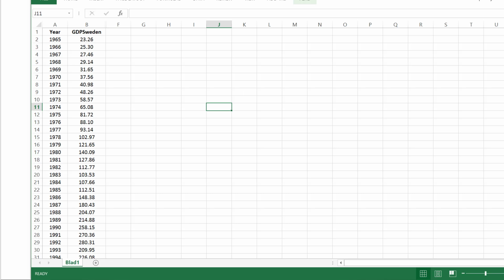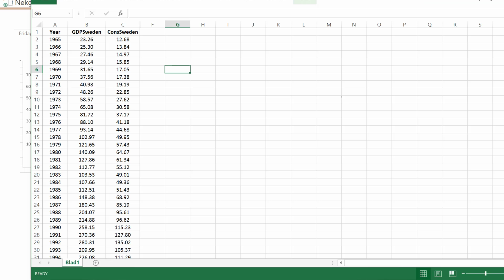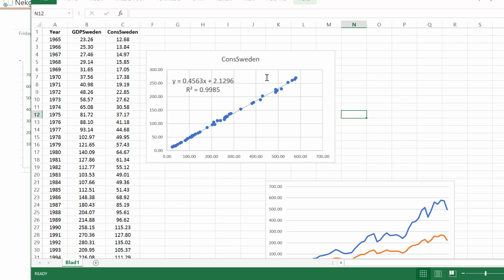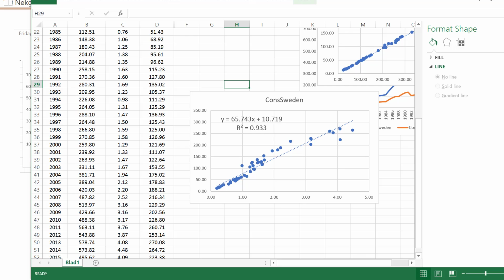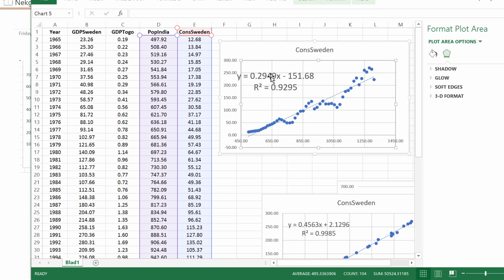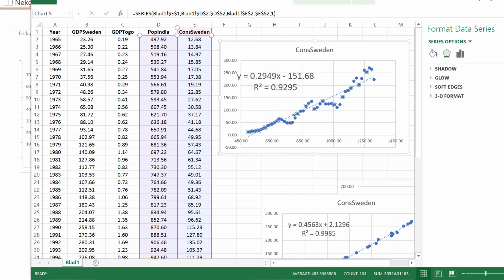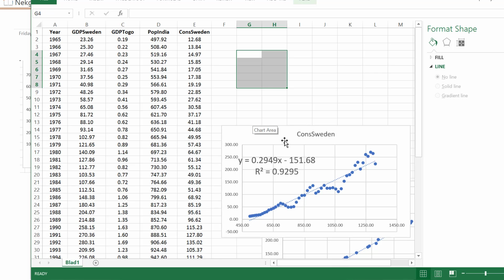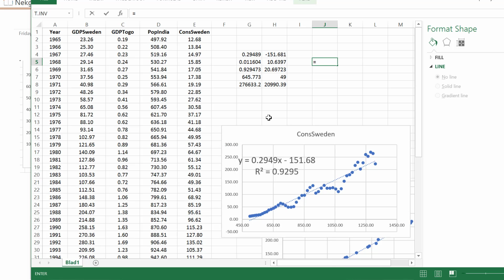The problem with nonstationary data